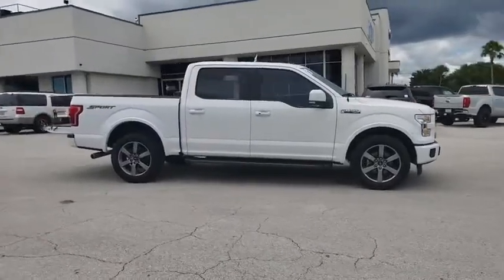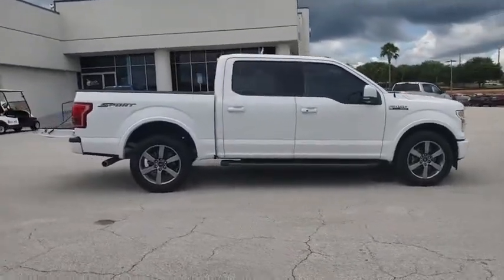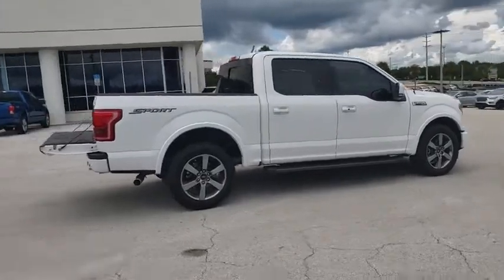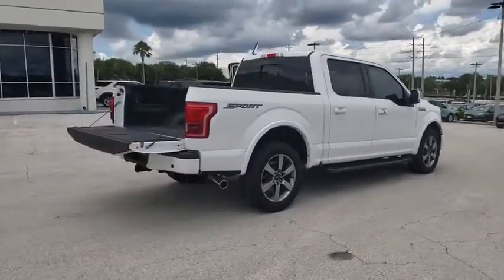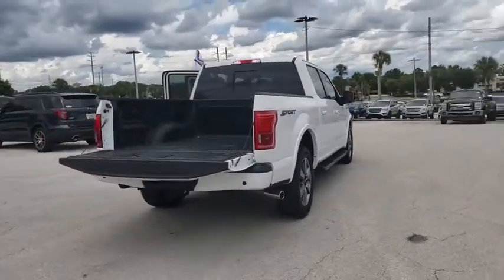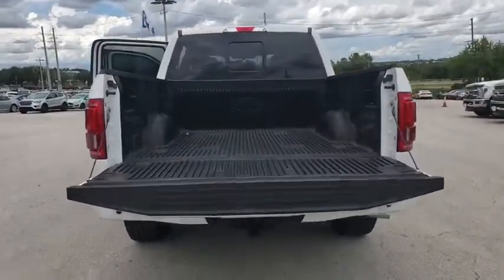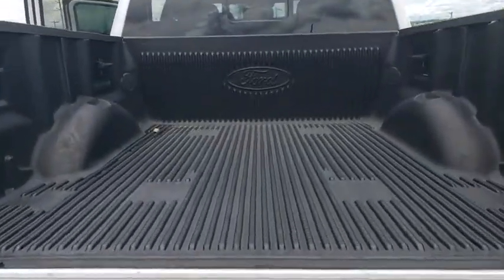2017 Ford F-150 Winter Garden, Windermere, Davenport, Four Corners, Apopka, FL 190887A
Oxford White Used 2017 Ford F-150 available in Clermont, Florida at Ford of Clermont. Servicing the Windermere, Davenport, Four Corners, Apopka, FL area.